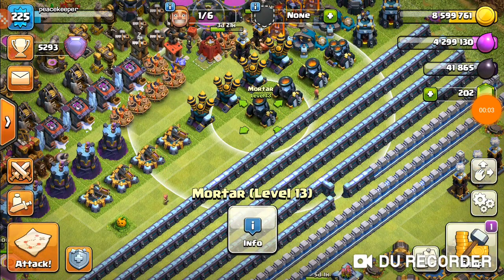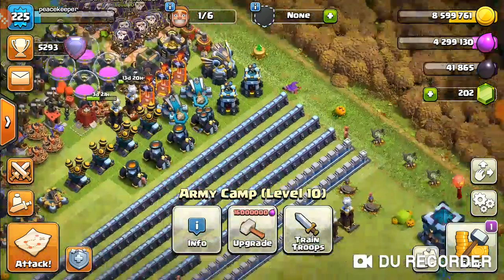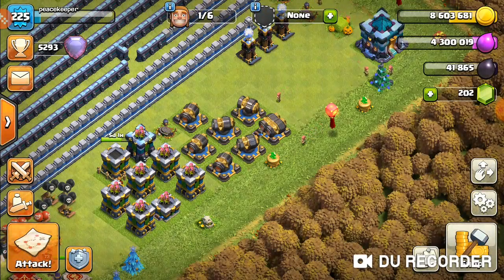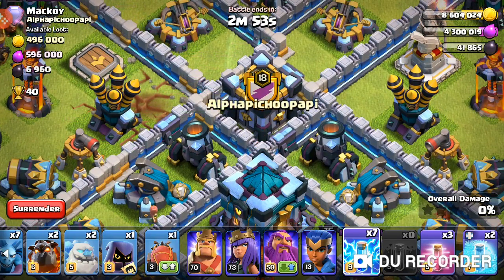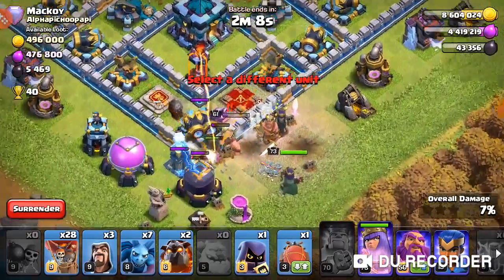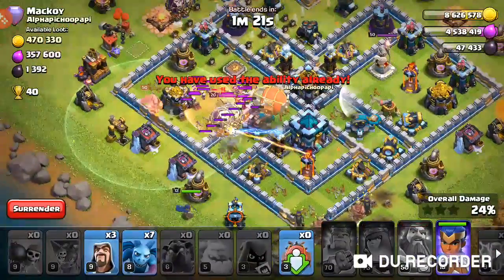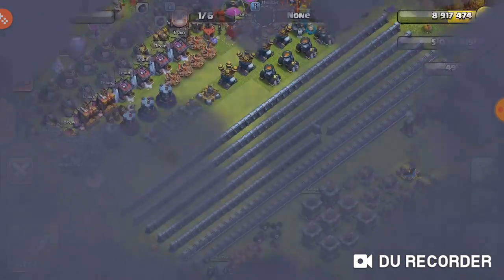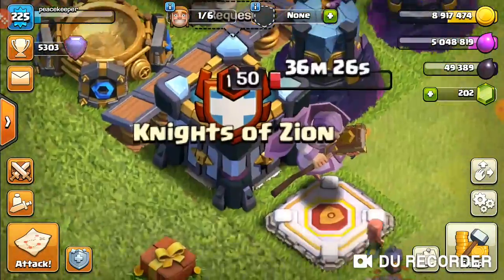I Missed My Lightning!!! Legend League Live Attack Th13 (Clash of Clans)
Hope you all have an awesome day
PEACE OUT